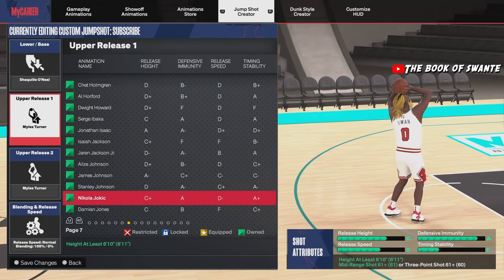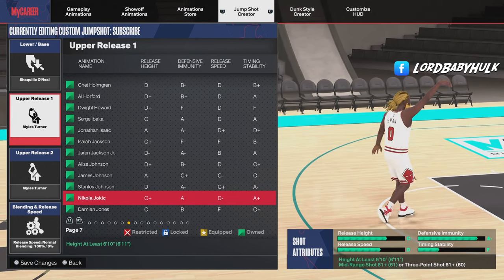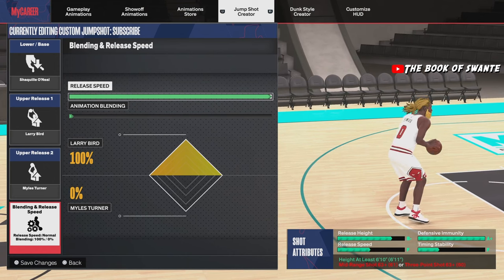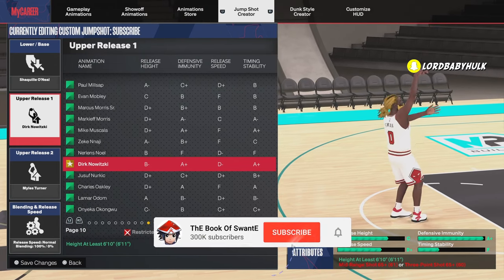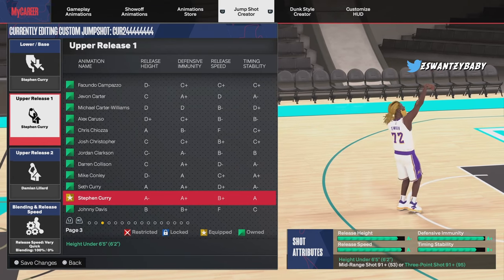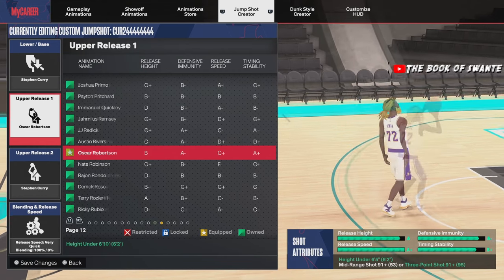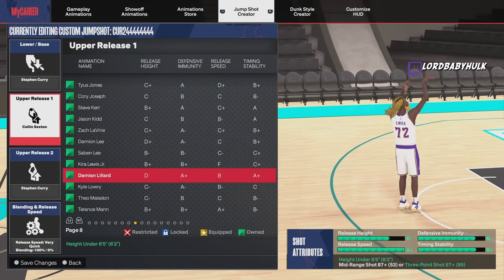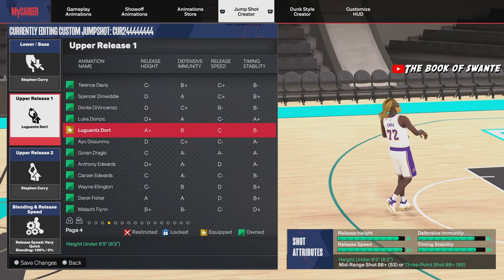NEW TOP 15 BIGGEST GREEN WINDOW JUMPSHOT RELEASES NBA2K24 NEW GEN & OLD GEN! BEST JUMPSHOT NBA 2K24